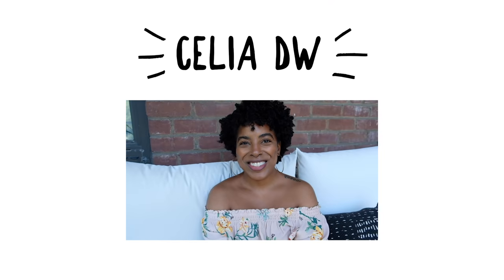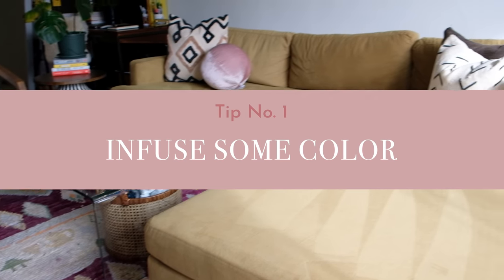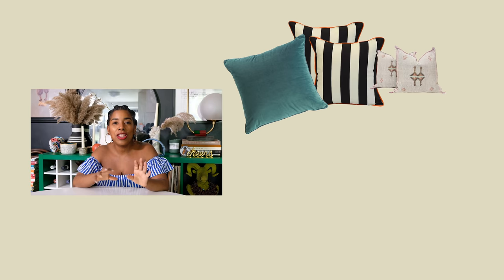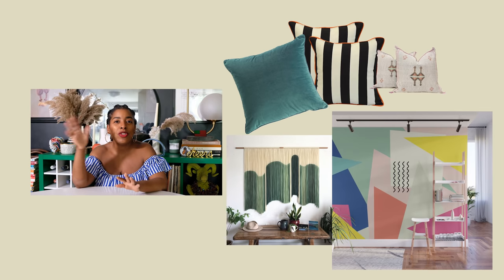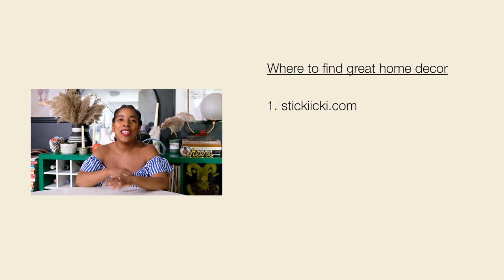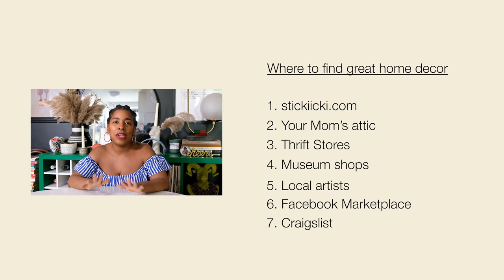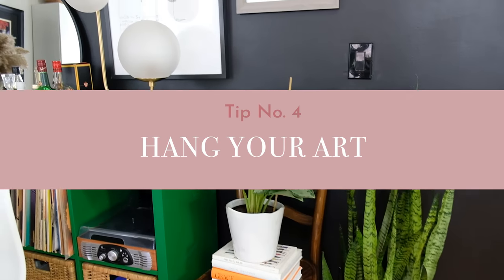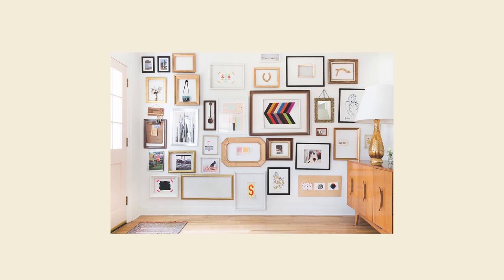Why Your Home Is Boring!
Thank me later for getting you stuck on this game! ​I might have the game open right now trying to decide between paneled walls and a floral wallpaper.

In today's video I'm giving you 5 solid tips (along with visuals, go Sean!) to help you feel better about your space. I know at least 1 of these issues is affecting you so take some notes and make some changes! If there's anything I forgot please let me know down in the comments!

GET IT TOUCH:
Celia Williamson
2196 Third Ave
Unit #10030

EQUIPMENT
Main Camera
Vlog Camera